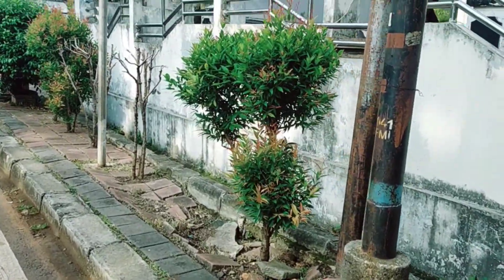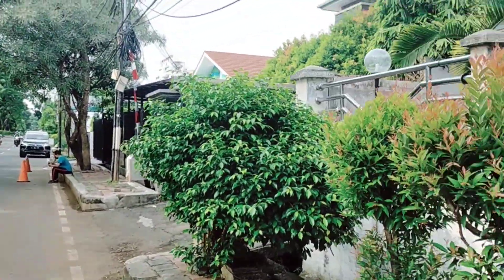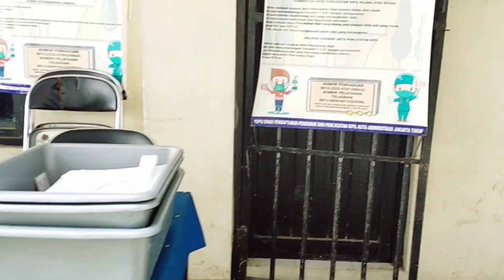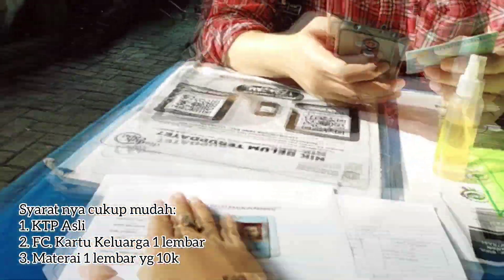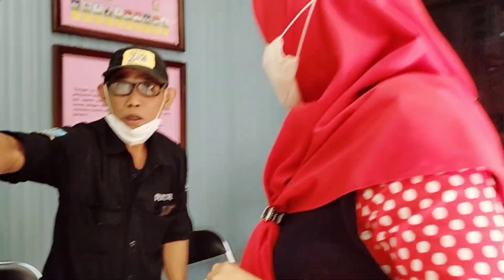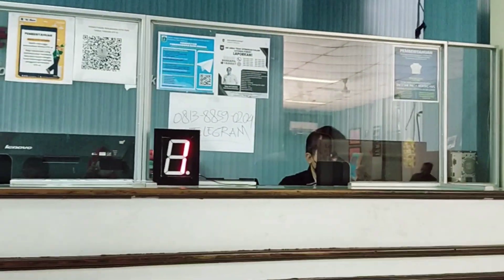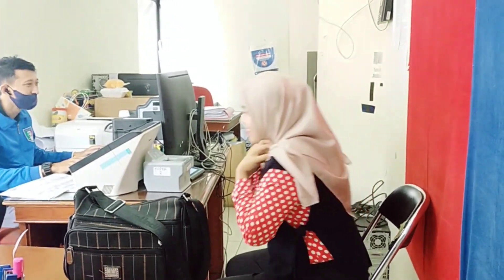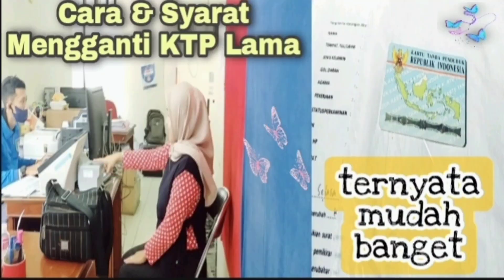CARA MENGGANTI KTP LAMA TERNYATA MUDAH BANGET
Assalamualaikum Semua

Nah kali ini aku mau share dan berbagi info tentang cara dan syarat pembuatan KTP lama menjadi KTP baru. atau mau ganti photo KTP lama ke photo KTP yang baru.
Mau tau kan apa ajah caranya dan persyaratannya.!?
Yuk, tonton videonya sampai habis ya💛

Terima Kasih
Wassalamu'alaikum
Happy Watching N Enjoy